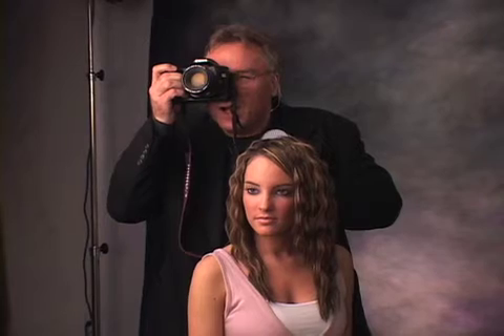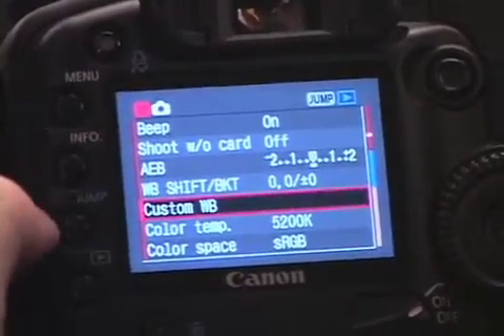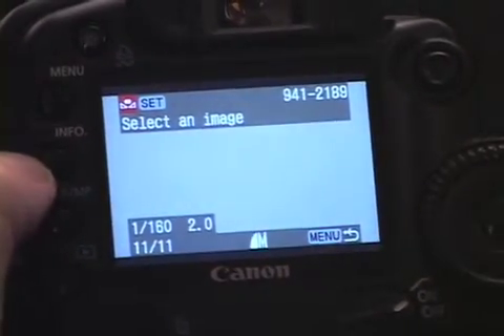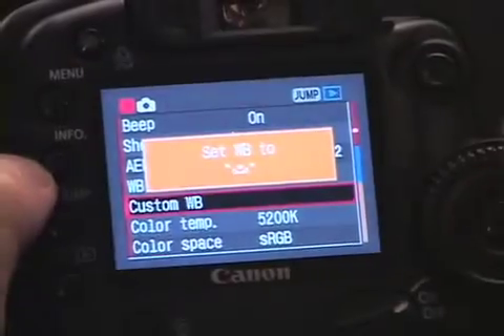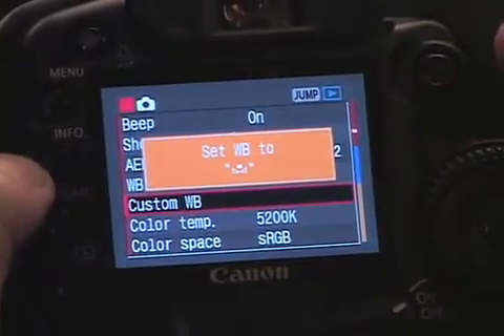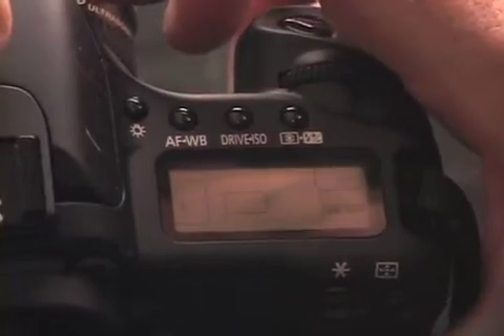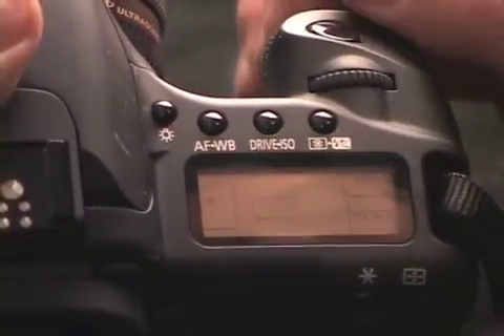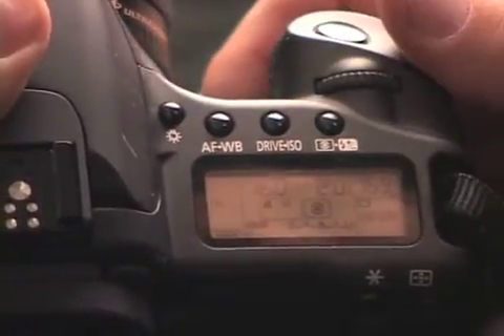"AWB, which I call 'Automatically Wrong Balance'..." - ExpoDisc Comparison Shots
Professional Photographer Claude Jodoin compares AWB, Tungsten and CWB using the ExpoDisc.